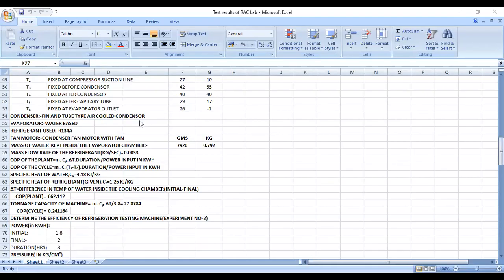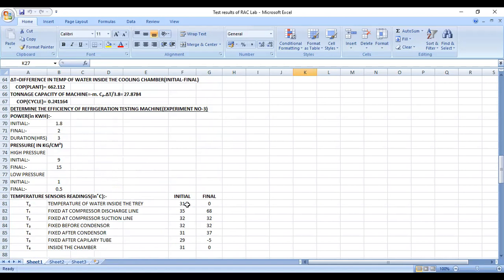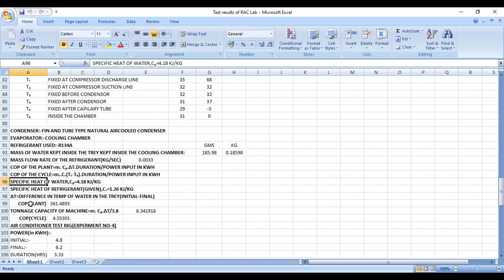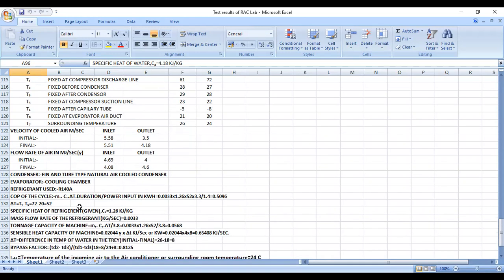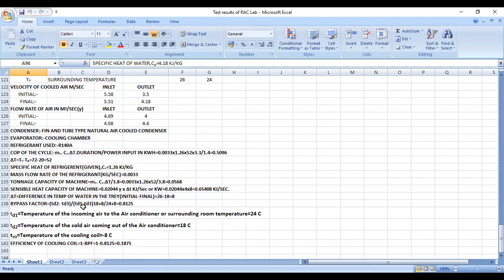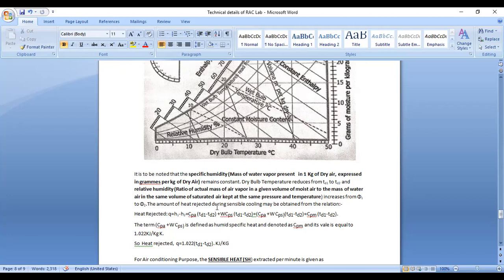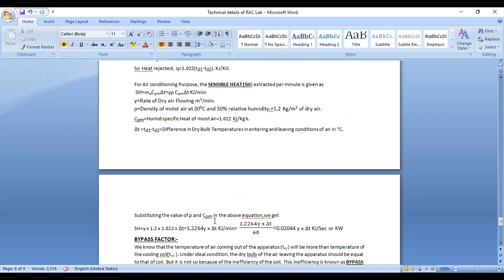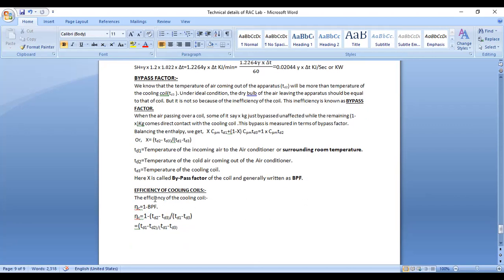2.RAC Lab(3)_ME701P_held on 25.3.2021